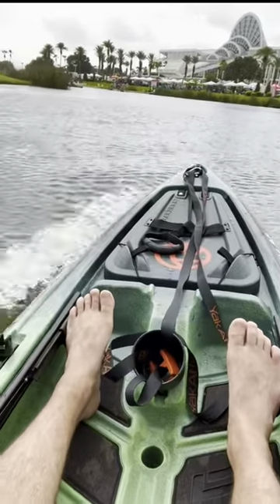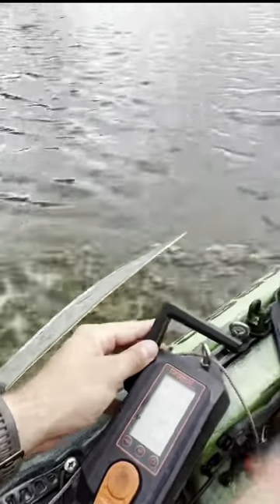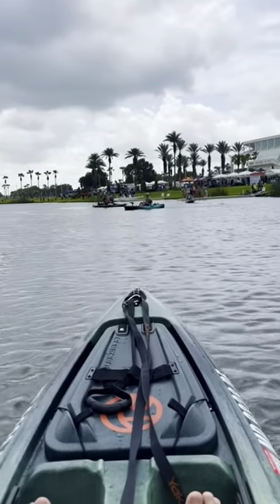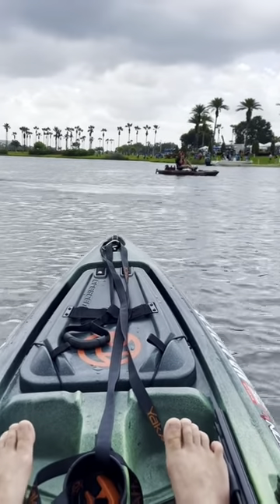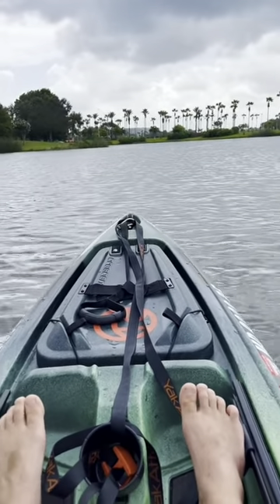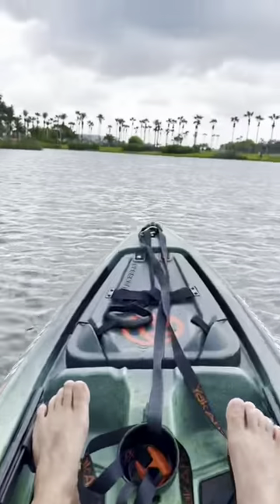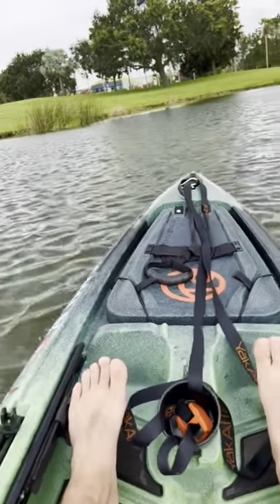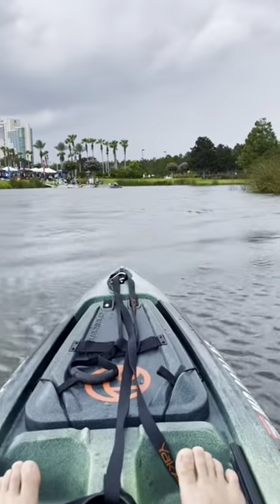Motorized Kayak At Full Speed!